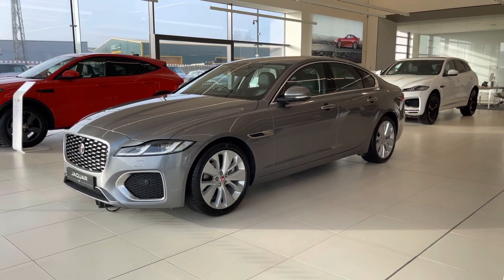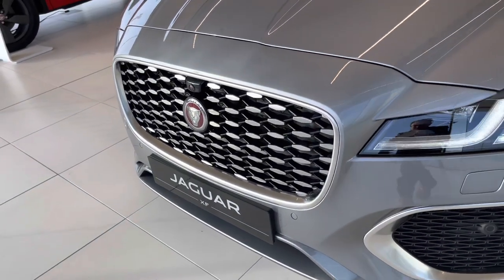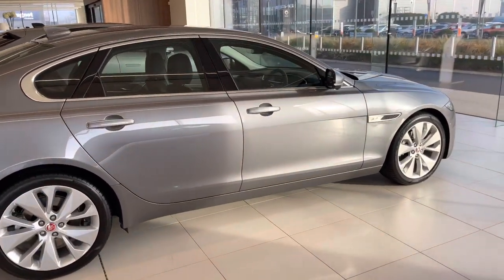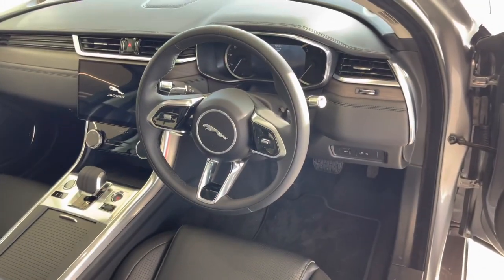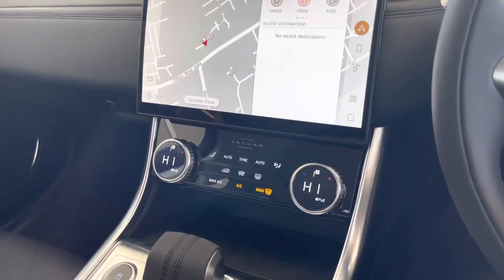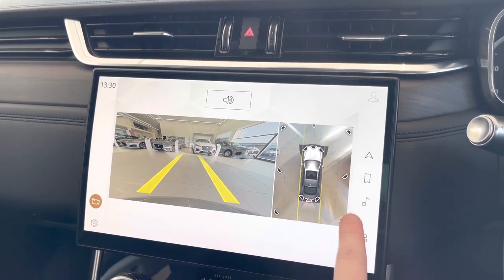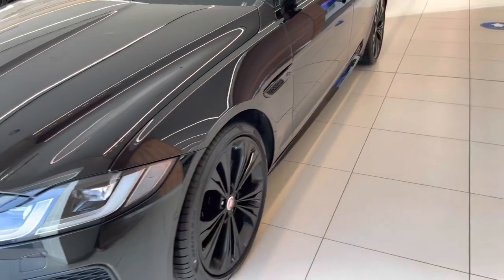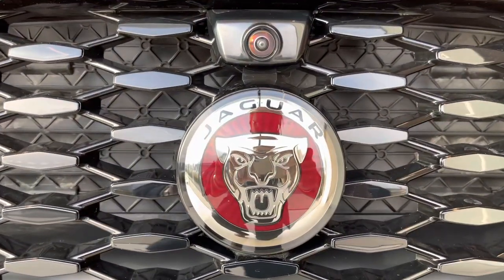NEW 2021 Jaguar XF and Sportbrake introduction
A short look and walk around of the 2021 Jaguar XF and XF Sportbrake.